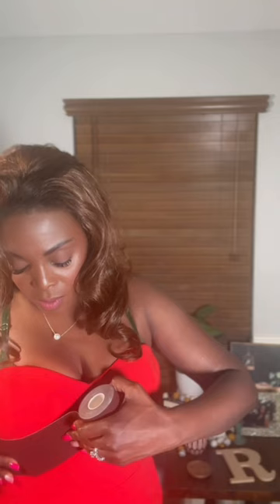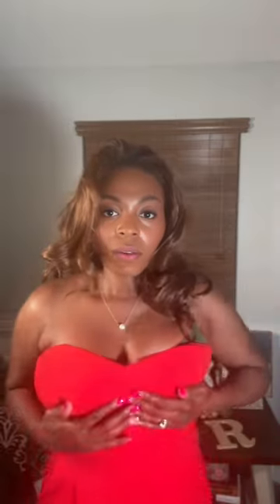Strapless Bra ! Instant Gravity-Defying Strapless Bra Hack: For Stunning Cleavage! 💋😱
Hey Sugar!  Let's be real,  mastering the art of boob tape is like trying to conquer advanced origami – it's tricky! But for those of us blessed with a touch of the sag (and let's face it, gravity is just doing gravity more and more every day), getting that Hollywood lift, without having to spend  Kardashian money, is the dream.
 So check out this nifty hack I've been using for years now. Combine your stubborn boob tape with your trusty bra and voila! It’s like an instant breast lift without even thinking of going under the knife. No more sag, just fabulousness! So if you've ever felt like boob tape was your arch-nemesis or if gravity's been pulling you down lately (pun intended 😉), this is the video you didn't know you needed.

Cheers to uplifting discoveries (literally) and remember, every boob is a good boob. Let's tape and lift our way to confidence! 💖🎉